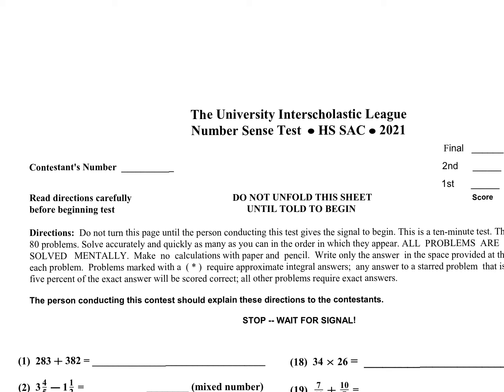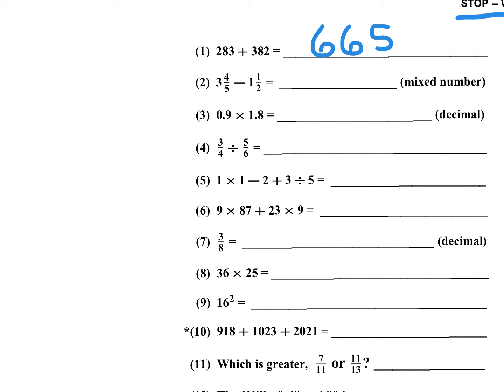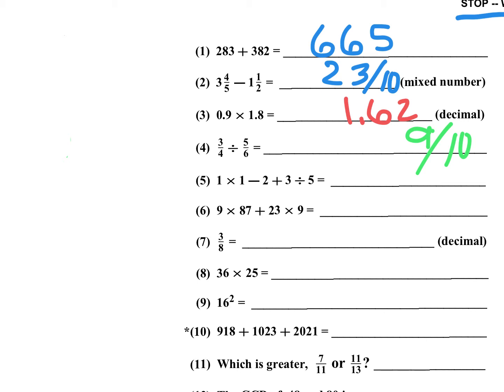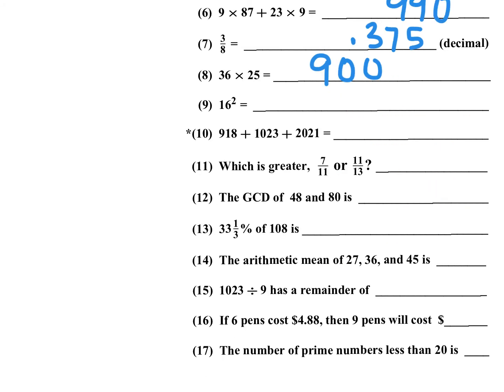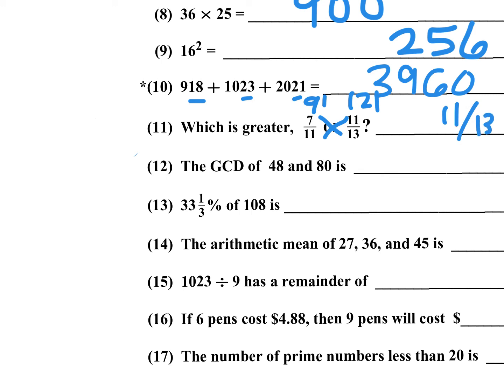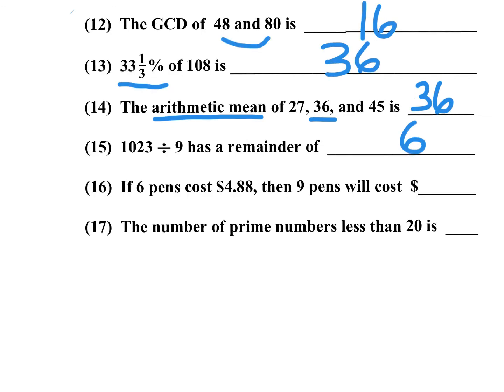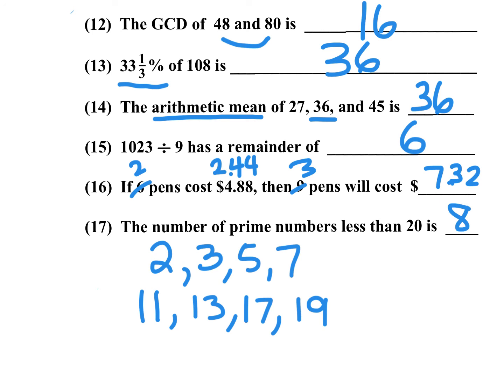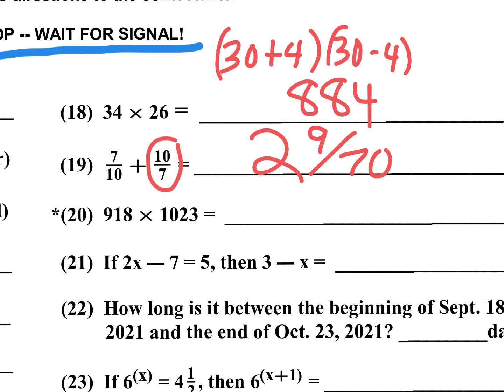UIL High School Number Sense Test SAC 2021, Mental Mathematics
UIL Number Sense Test SAC 2021: This is a step by step video of solving the first column, problems 1 - 20.
Number Sense Contest
Mental Mathematics
Math Shortcuts
Mental math tricks
TMSCA Number Sense
Number sense practice test